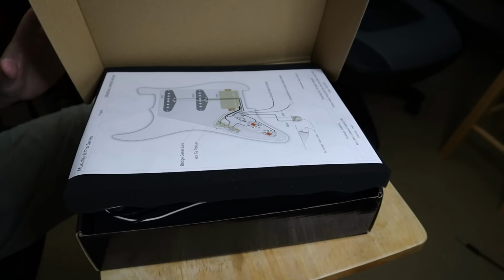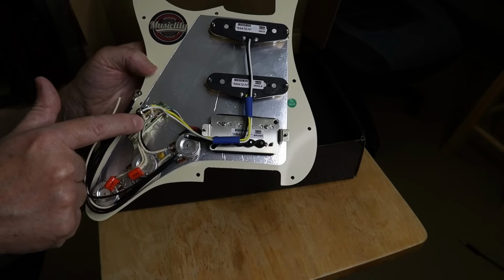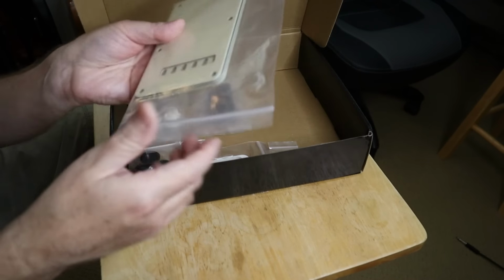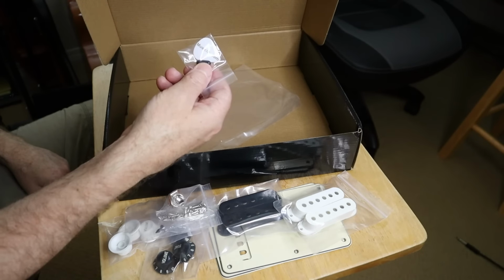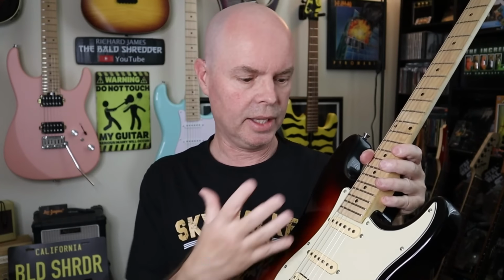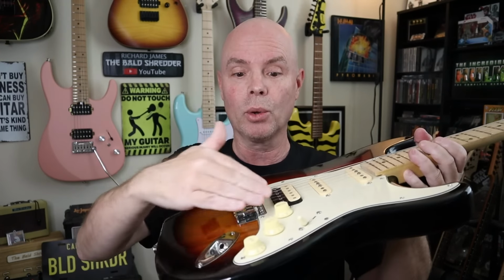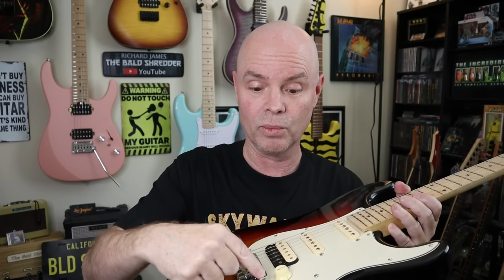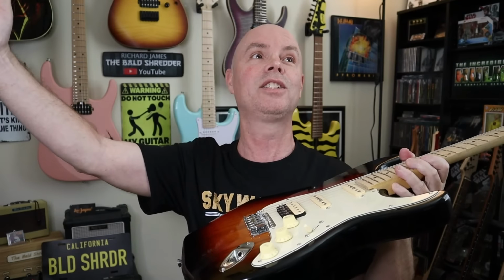$90 Hack turns your cheap Strat into a Killer Guitar!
Hey guys, today I'm turning a $59 cheap electric guitar that I got on eBay into an awesome sounding shred machine. The key is the $90 loaded pickguard from Musiclily that features Alnico5 pickups! Do they sound good? Let's find out.

Musiclily Pro Loaded Pickguard HSS:

Musiclily Pro Loaded Pickguard SSS:

Musiclily Pro Loaded Pickguard Chrome cover HSS:

Bald Shredder eBay Store:

Leo Jaymz Hurricane:

Dunlop Guitar Picks:

Leo Jaymz Monsoon:

Fesley FDK800:

Leo Jaymz Deluxe Monsoon:

Leo Jaymz Deluxe Hurricane:

Jackson JS11 Dinky Guitar:

High Output Alnico 5 Pickups from Musiclily:

Leo Jaymz Les Paul:

Fesley F-ST: